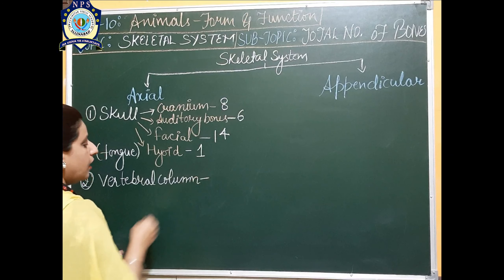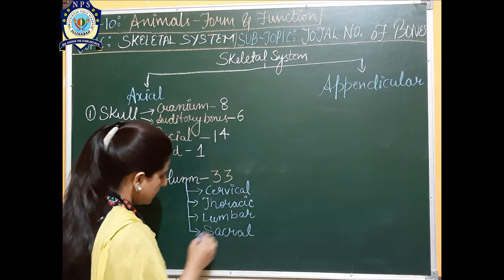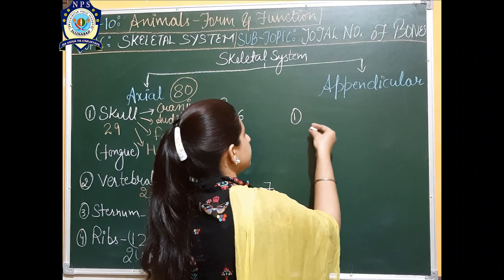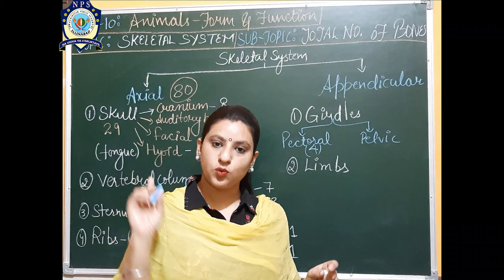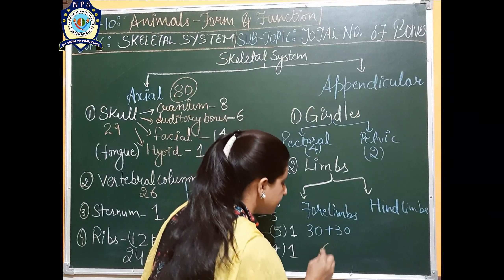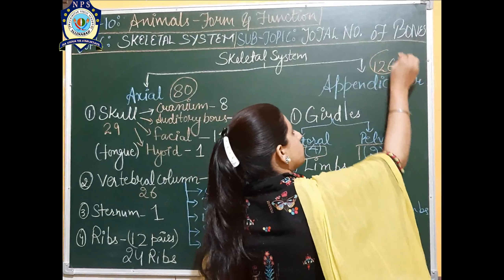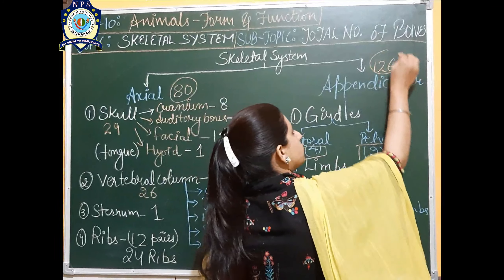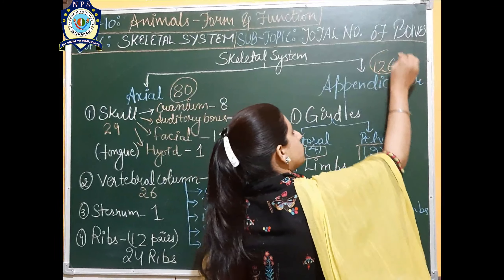SKELETAL SYSTEM/ HIM TUTORIALS TOPIC : TOTAL NUMBER OF BONES